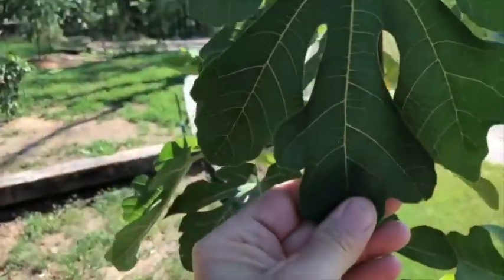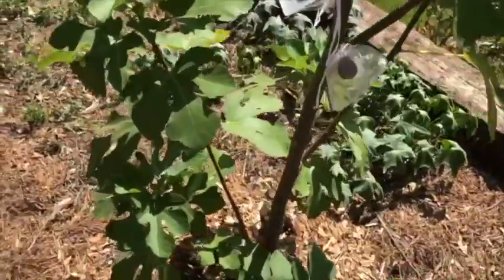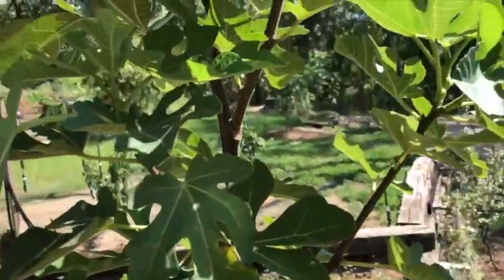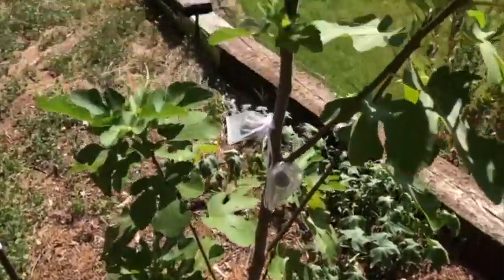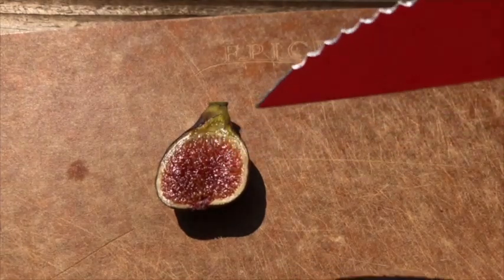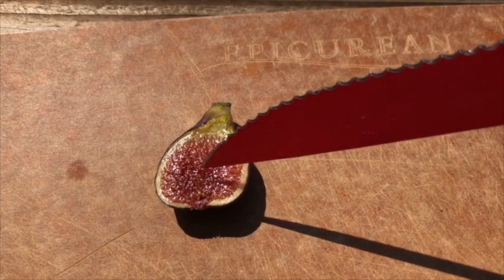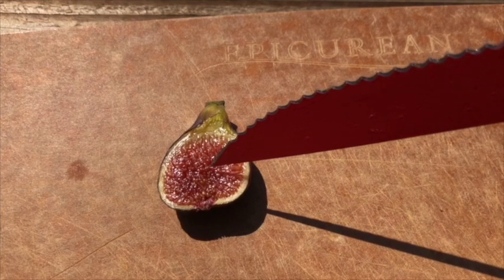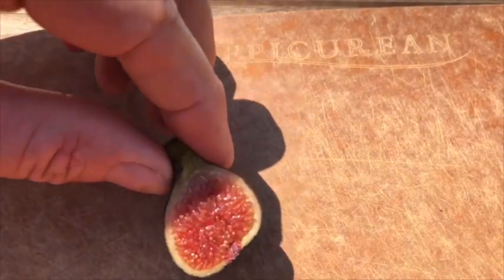LSU Scott's Black 2019 Main Crop Fig Tasting